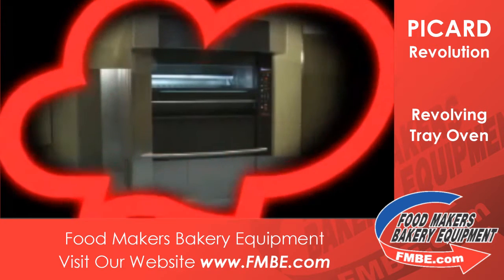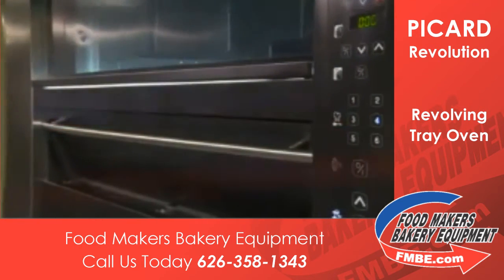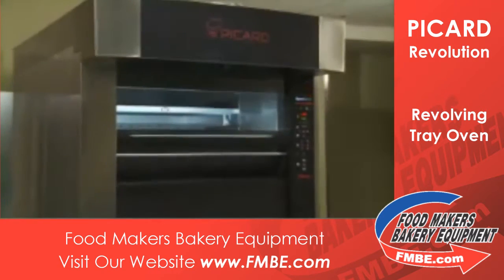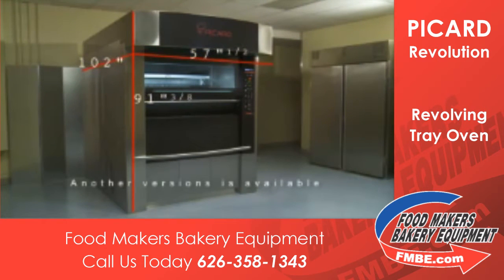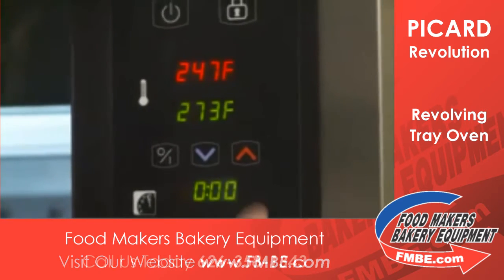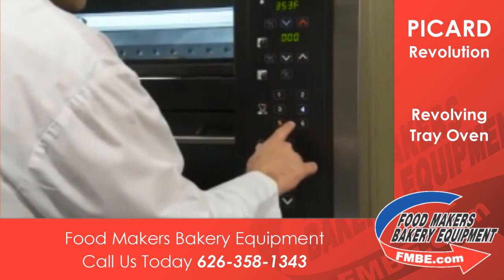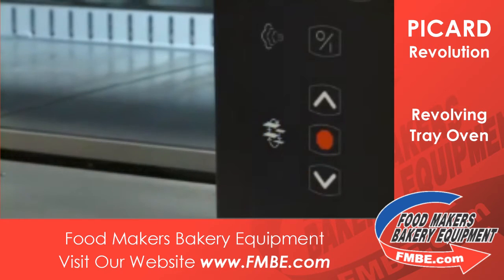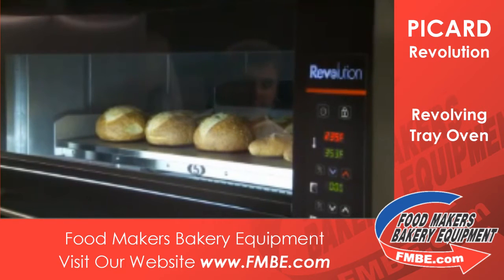Picard Revolution Revolving Tray Oven | Food Makers Bakery Equip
Over 1,000 Remanufactured And New Bakery Machines In Stock.

Tour Of Our Factory, Test Bakery And Showrooms, So You Will Know Our Abilities… See Video

We Also Build The Finest Rolling Stock, Racks, Tables, Carts, Etc.

We Have The Largest Inventory Of Brand Name Machines, Konig, Kemper, Sottoriva, Hobart, LBC, WP, Gemini, Rondo, Baxter, Acme, Somerset

Over 1,000 Mixers, Ovens, Roll Machines, Dividers, Moulders, Rounders, Proofer, Divider Rounders, Slicers In Stock